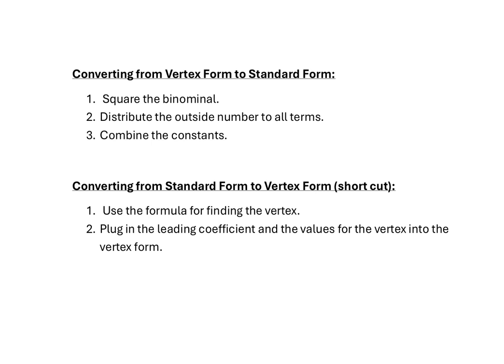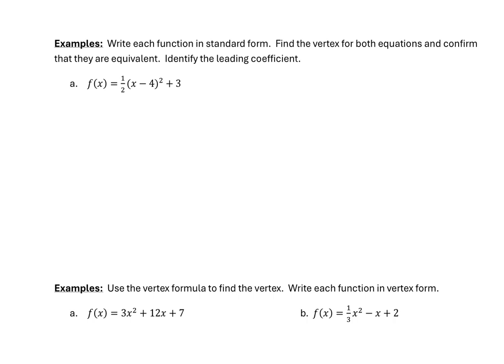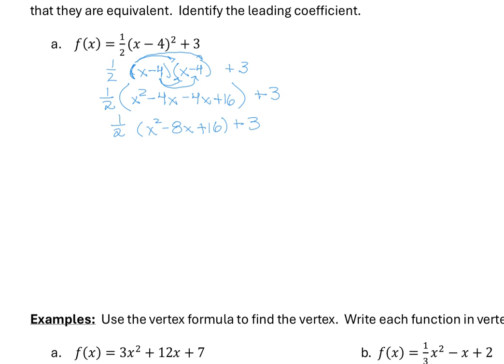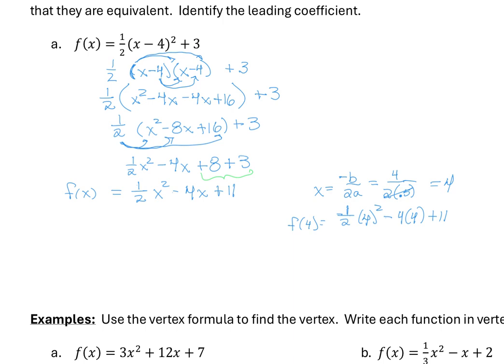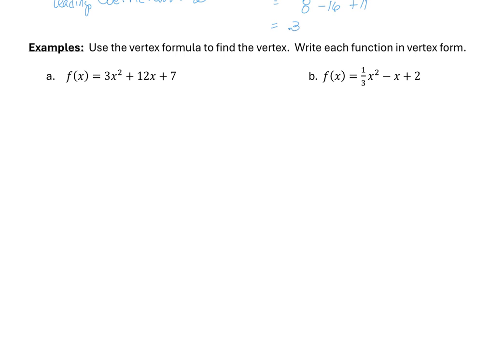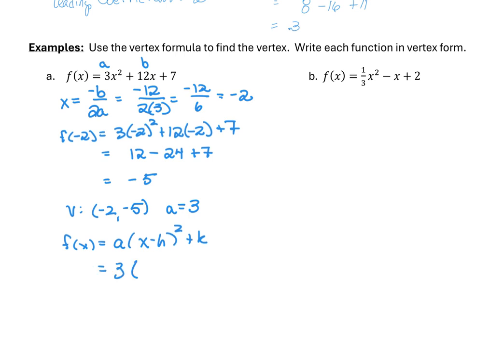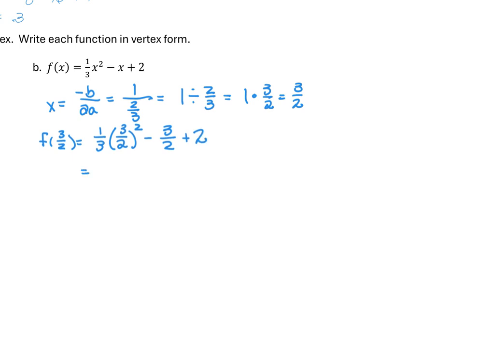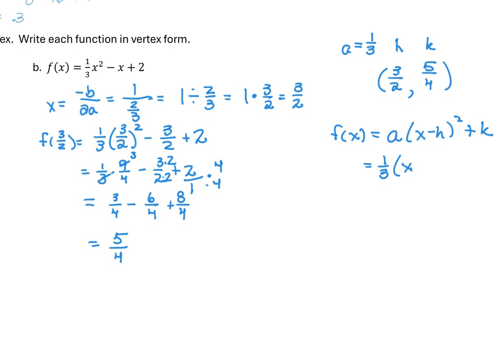DACC - Math 1220 - B.1 Part 2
More with Vertex Form and Standard Form